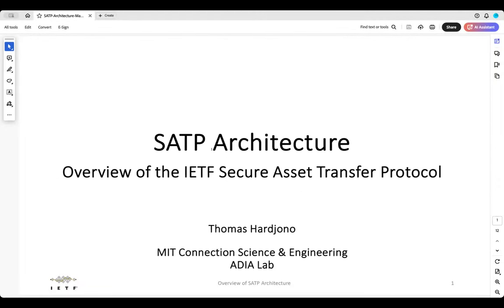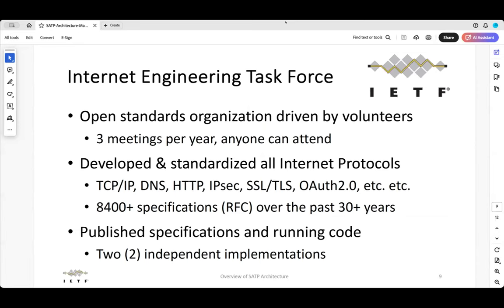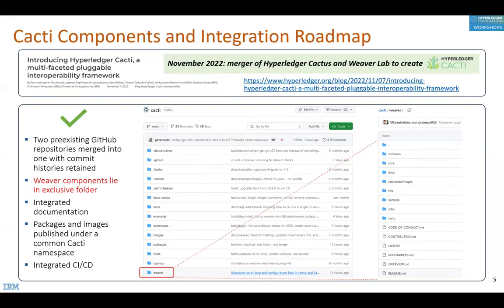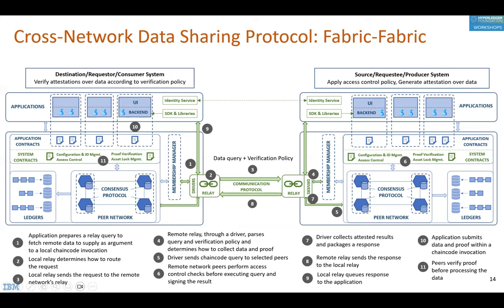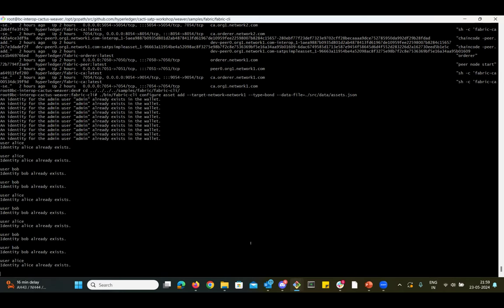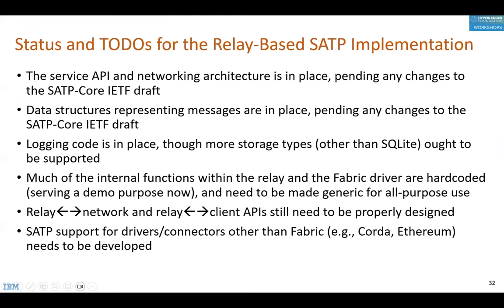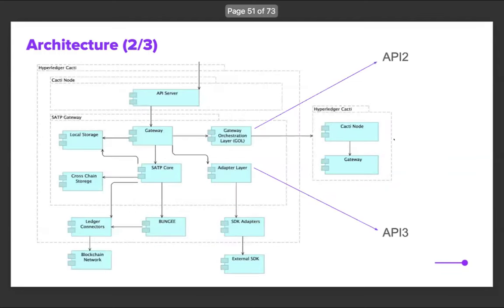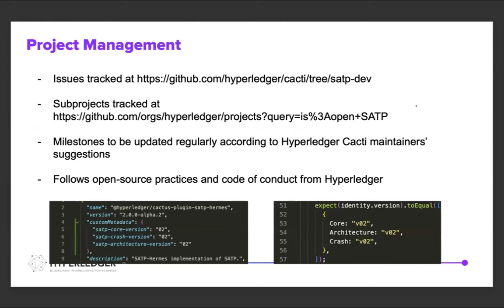DLT Interoperation: Implementing IETF Secure Asset Transfer Protocol in Hyperledger Cacti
In this workshop, participants will delve into the realm of blockchain and distributed ledger technology (DLT) interoperation by exploring the implementation of the IETF Secure Asset Transfer Protocol (SATP) within Hyperledger Cacti. The workshop will provide a comprehensive understanding of the concepts, architecture, and practical implementation aspects involved in standardizing the transfer of digital assets between diverse blockchain networks.

Key Topics Covered:

* Introduction to Hyperledger Cacti: Participants will gain insights into the functionality and architecture of Hyperledger Cacti, a platform facilitating digital asset transfers between different blockchain and DLT networks.
* Overview of SATP: A detailed examination of the Secure Asset Transfer Protocol (SATP) developed under the auspices of the IETF. Participants will understand the significance of SATP in enabling seamless asset transfers between peer gateways across disparate networks.
* Integration of SATP with Cacti: The workshop will focus on the implementation of the SATP draft specifications within the Hyperledger Cacti framework.
* Demonstration of Asset Transfers: Practical demonstrations will showcase secure digital asset transfers using SATP within the Hyperledger Cacti environment. Participants will observe sample protocols in action and gain hands-on experience in executing cross-network asset transfers.

Workshop Objectives:

* Understand the challenges of blockchain/DLT interoperation and the role of standardized protocols in addressing them.
* Gain proficiency in using the SATP reference implementations within the Hyperledger Cacti ecosystem.
* Explore real-world use cases and scenarios for cross-network asset transfers facilitated by SATP.
* Contribute to the ongoing standardization efforts of SATP within the IETF framework through active participation and feedback.

Target Audience:

This workshop is designed for developers, blockchain enthusiasts, and enterprise stakeholders interested in enhancing their understanding of DLT interoperation and standardized asset transfer protocols. Prior knowledge of blockchain concepts and familiarity with Hyperledger Cacti will be beneficial but not mandatory.

Pre-requisites:

* Basic understanding of blockchain and distributed ledger technology.
* Familiarity with basic computer programming principles.
* Access to a development environment with
        Docker or other container engine installed
        At least 16 GB of RAM installed
* Proficiency in using command-line interfaces for executing setup and testing instructions.

Join us for an immersive journey into the world of blockchain interoperability and learn how Hyperledger Cacti, coupled with the SATP standard, is shaping the future of digital asset transfers across diverse networks.

Workshop Leaders:

* Thomas Hardjono, Director at MIT Internet Trust Consortium
* Venkatraman Ramakrishna, Senior Researcher at IBM
* Peter Somogyvari, Software Product Architect at Accenture
* Rafael Belchior, Ph.D. Student, Information Systems and Computer Engineering at INESC-ID & Técnico Lisboa, Portugal